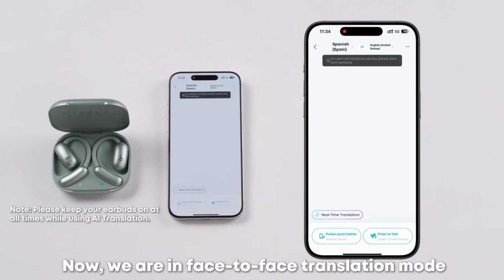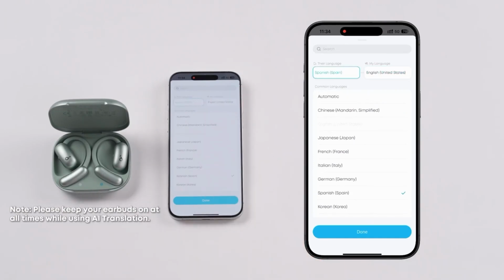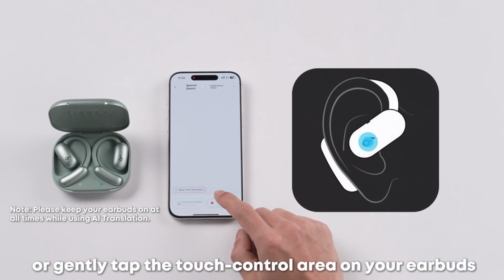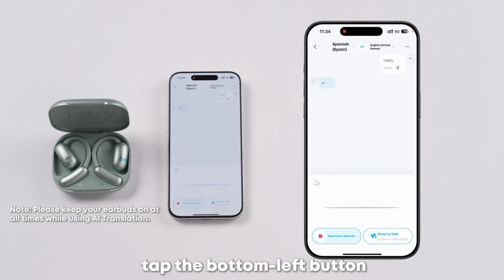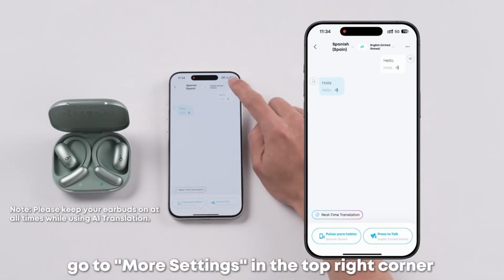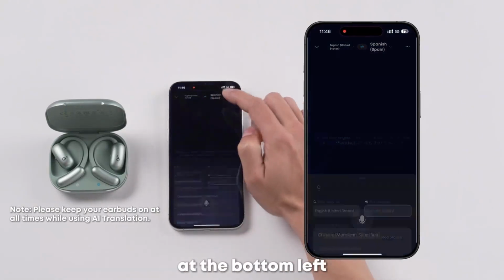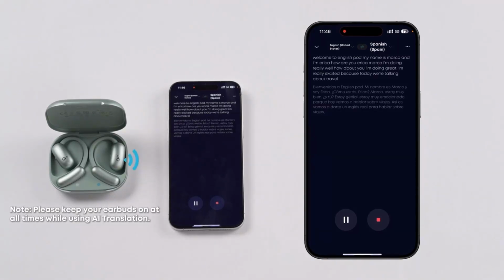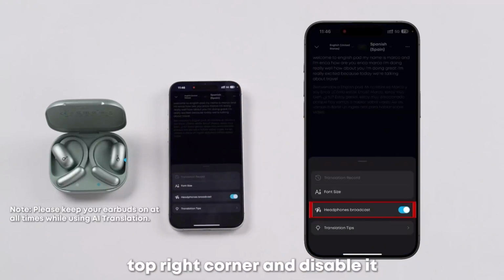Soundcore AeroFit 2 Tutorial: How to Use AI Translation on Open-Ear Headphones | Translation Guide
soundcore AeroFit 2 by Anker, Open-Ear Headphones, Real-Time Translation Earbuds, 4 Adjustable Positions for Every Ear Size, 2× Richer Bass, Hi-Res, 42H Playtime, IP55,AI Clear Calls,Wireless Charging

Experience the future of listening with the Soundcore AeroFit 2 by Anker 🎧. These open-ear headphones deliver crystal-clear audio with 2× richer bass and Hi-Res sound, all while keeping you aware of your surroundings. Designed for comfort, they feature 4 adjustable positions to fit every ear size, making long listening sessions effortless.

One of the most exciting features is the real-time AI translation. Using the Soundcore app, you can instantly translate conversations, making these earbuds perfect for travelers, international meetings, or language learners. This tutorial walks you step by step on how to enable and use AI translation, so you can communicate across languages with ease.

With 42 hours of playtime, IP55 water resistance, AI Clear Calls, and wireless charging support, the AeroFit 2 combines cutting-edge tech and convenience in one sleek device. Whether you’re listening to music, taking calls, or using AI translation, these earbuds elevate your daily audio experience.

Product Features:
- Open-Ear Design for All-Day Comfort: AeroFit 2 open-ear earbuds offer all-day comfort with soft materials and a non-invasive, double-curved design, keeping you attuned to the world while enjoying your music.
- A Perfect Fit for Every Ear: soundcore's innovative 4-level adjustable ear hooks ensure a comfortable fit tailored to over 99% of ear shapes and sizes.
Directional Audio with Minimal Leakage: AeroFit 2 combines directional acoustic tech with adjustable ear hooks that guide sound precisely toward your ear—keeping your audio private while minimizing sound leakage.
- Deep Bass, Rich Sound: Enjoy 2× deeper bass, clear mids, and vivid treble, fueled by 20 mm × 11.5 mm racetrack drivers and BassTurbo acoustics. Bluetooth 5.4 and LDAC is also supported for stable, Hi-Res audio transmission.
- Free Al Translation: Supports 100 languages with real-time response and high accuracy. From tropical vacations to global conferences, stay in the loop wherever life takes you. Note: Ensure the soundcore app is version 3.8.7 or later and the earbud firmware is updated to the latest version.
- Long Playtime, Wireless Recharge: Get up to 10 hours of music on a single charge, extendable to 42 hours with the case. Place the case on a wireless charger for tangle-free recharging.